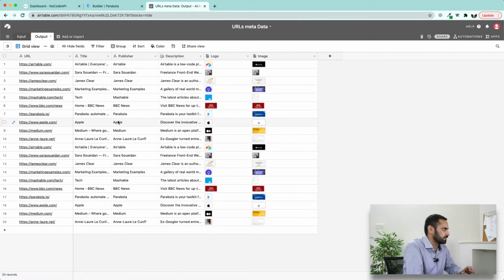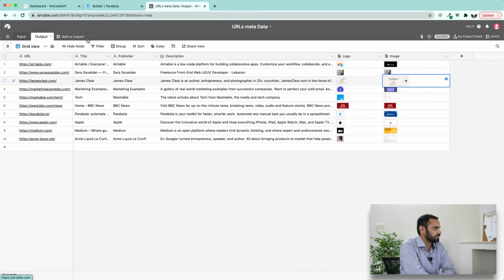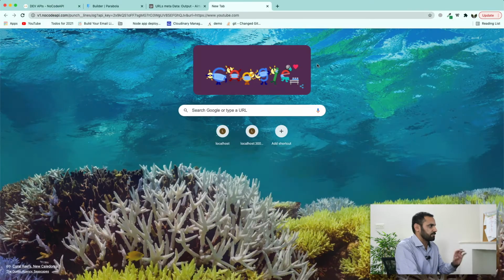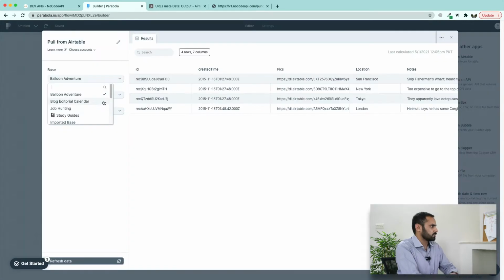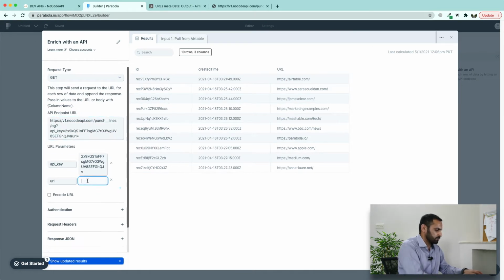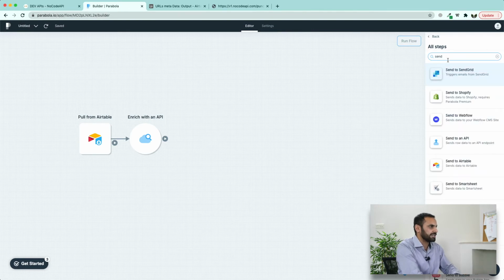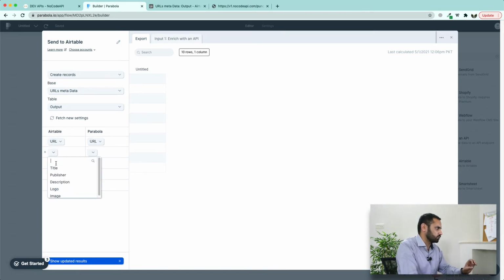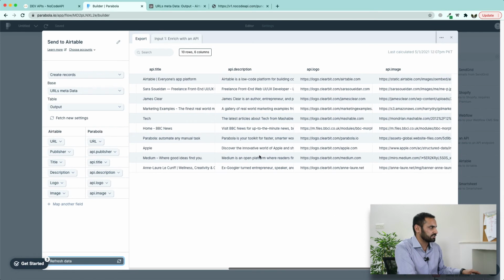BULK Compile meta tags of your favourite Websites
In this tutorial you learn to create workflow to pull Meta Tags of 10 x websites. Using Open Graph API from NoCodeAPI  we can fetch meta tags with important information (images, logos, descriptions, publications, authors) and using Parabola we can perform Bulk operation on single website. You can use this example to build similar automations for Bulk Scrapping websites.

How to BULK Scrap different websites

NoCodeAPI is one place for all your apis. You can manage your 3rd party apps like google sheet, Airtable database, webflow CMS, medium and over + 50 apps using this simple / easy nocode tool.